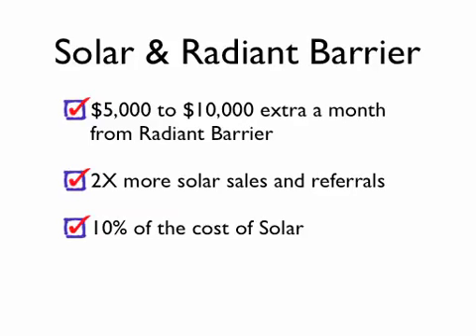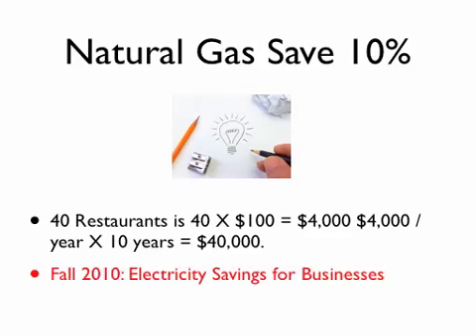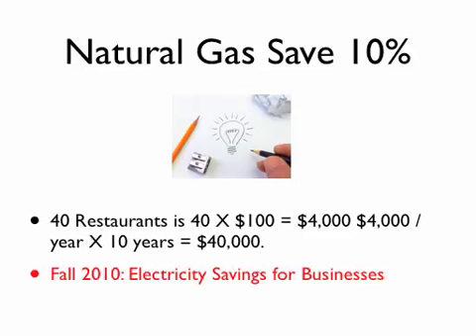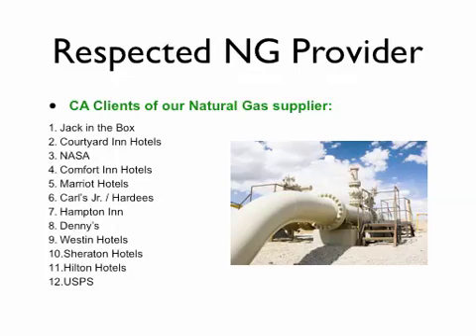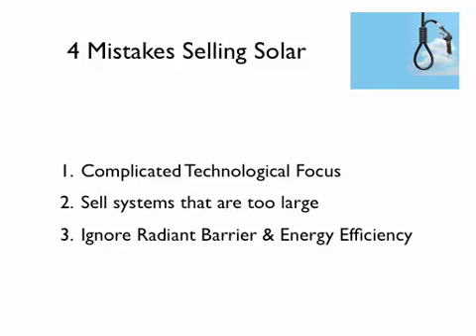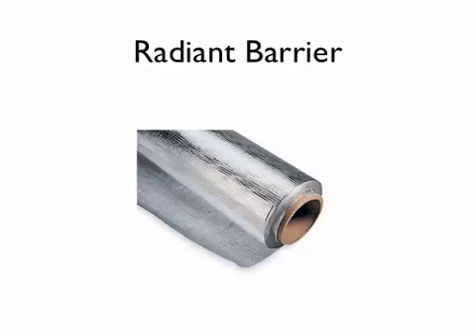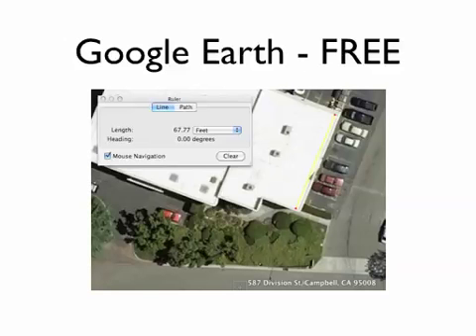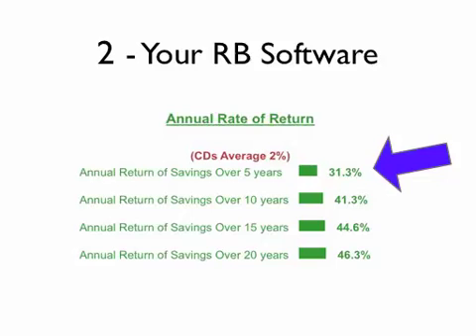9 min Video on 2 Day Solar/Energy Efficiency Class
9 Minute video overview of a 1 day class and a 2 day workshop on solar and energy efficiency provided by Campbell, CA based WCGES.com. Classes are designed for people who want to earn extra income. Sales tools are provided and we will personalize our proprietary online sales software for worthy students. If you want to get into the green energy economy there is no better easy way to start. Students must be at least at a grade 10 level.